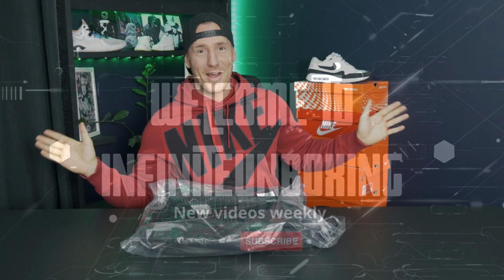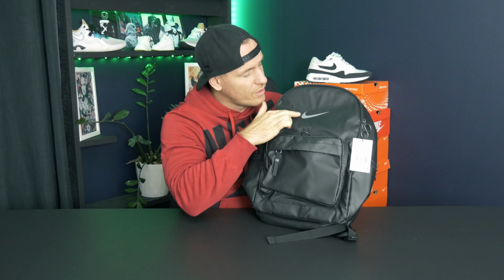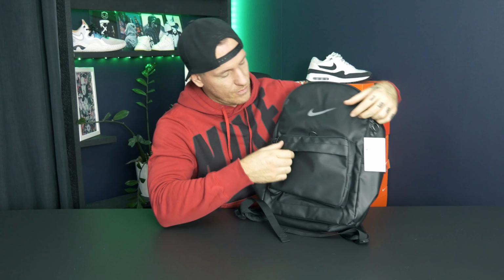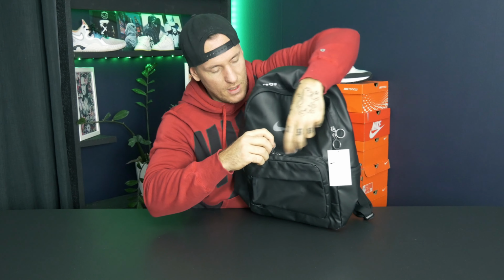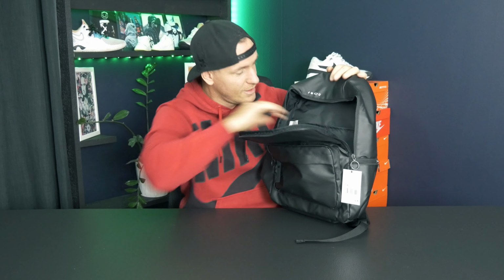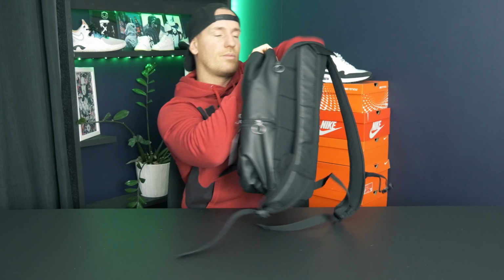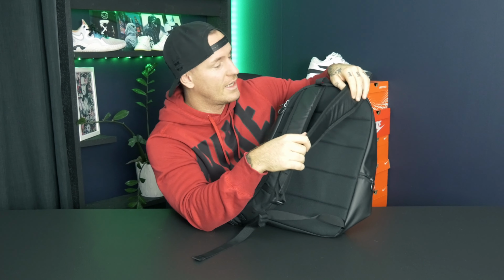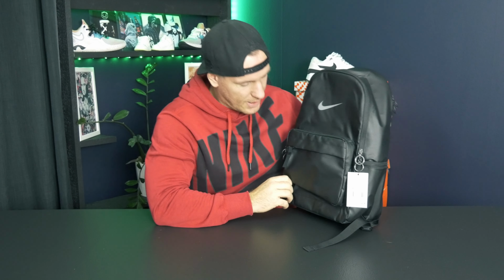Unboxing/Reviewing The Nike Heritage Eugene Winterized Backpack (On Body)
Lets Unbox/Review The Nike Heritage Eugene Winterized Black/Black/Smoke Grey